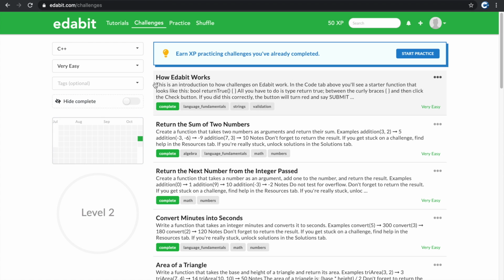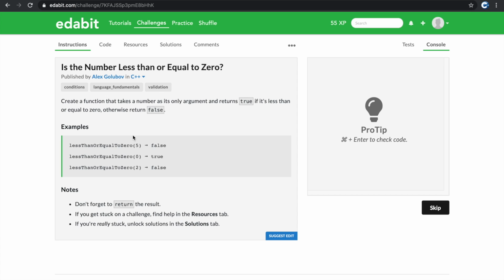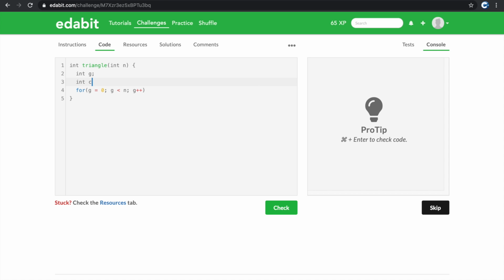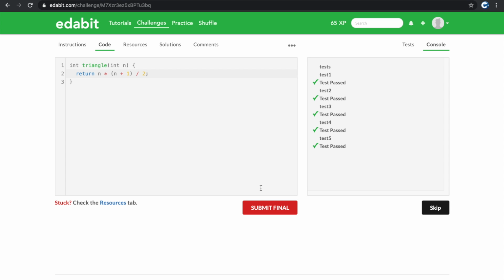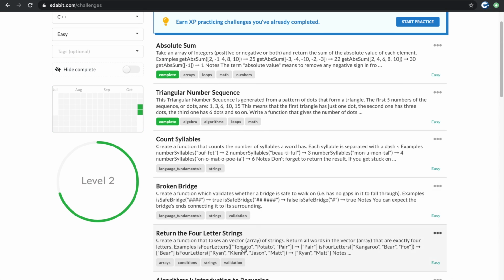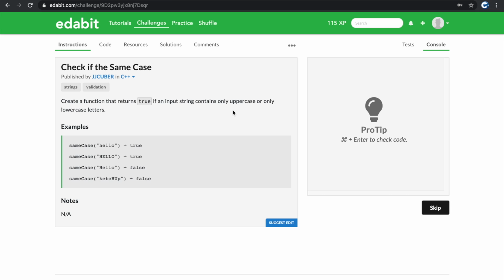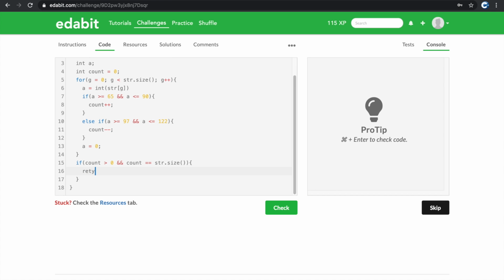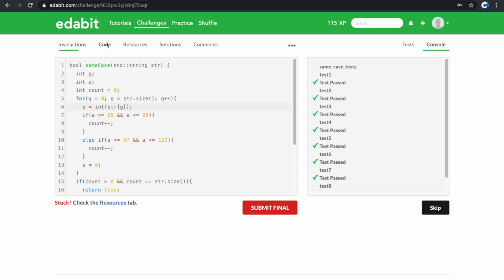Programming Practices For Beginners(From Former Noob To Noob)(C++)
Hello! Welcome to the first video on Carter's Programming Practice! I am a 13 year old programmer who has been programming for a little over a year! Thank you for stopping by and I hope you enjoy this video!